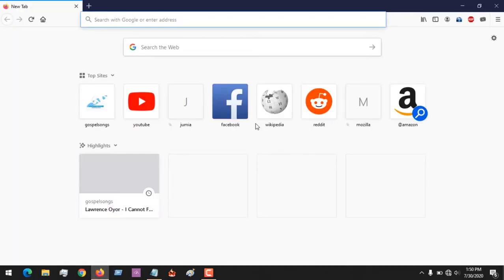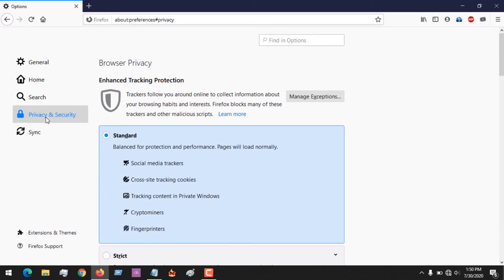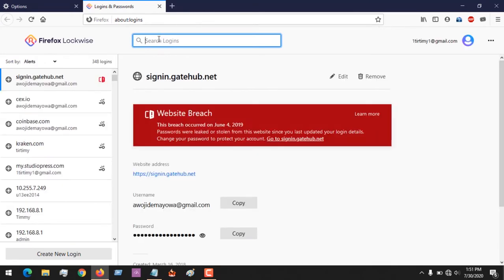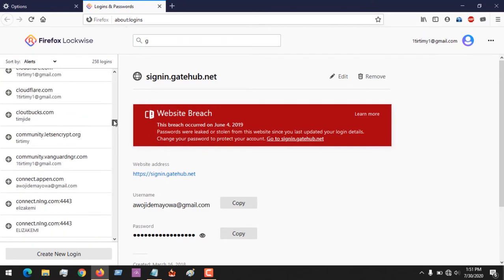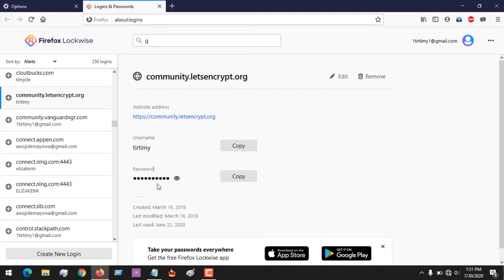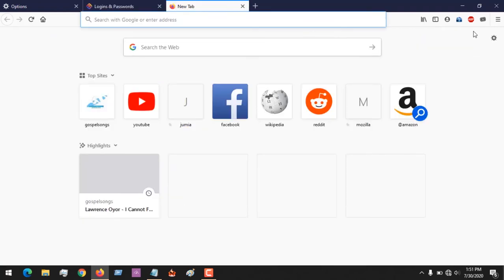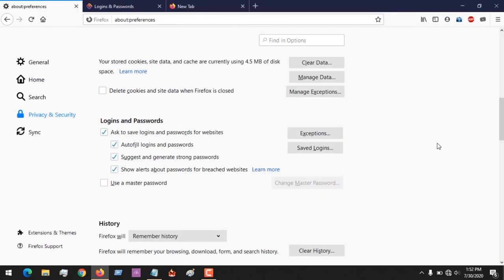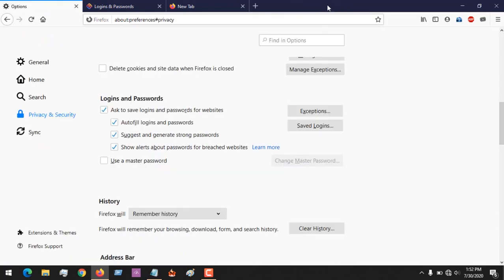How to View Saved Logins and Password on Mozilla Firefox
View Saved Logins on Mozilla Firefox
View Password on Mozilla Firefox